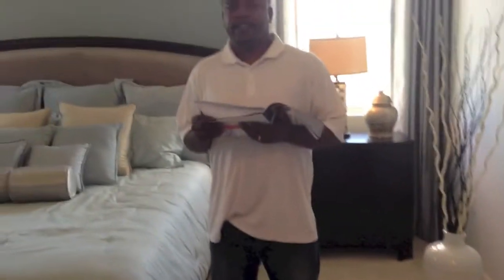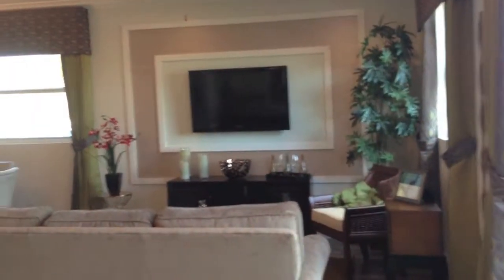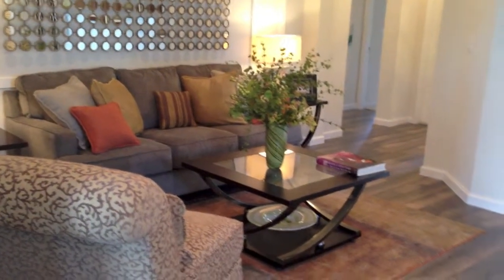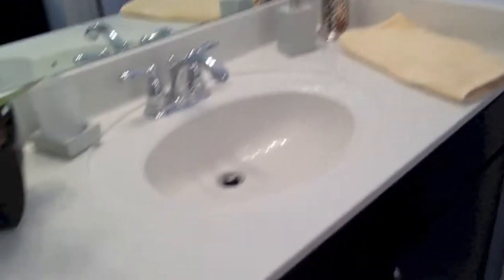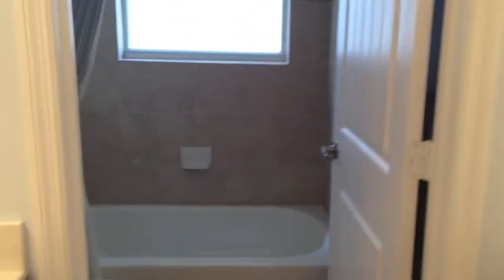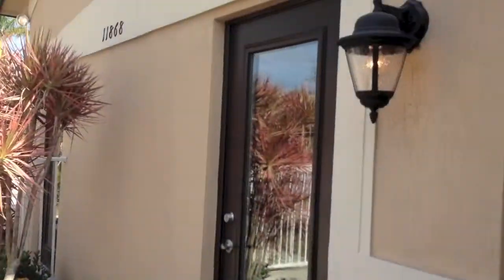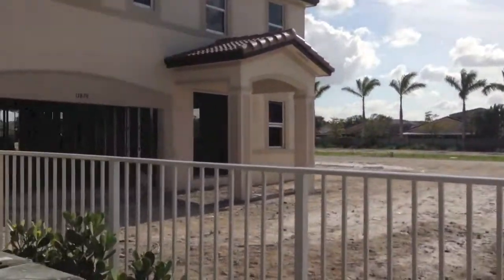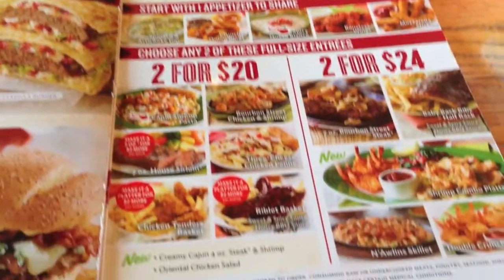Open House & Applebee's (Part 1) - EC Vlog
KEEK: VBrown3709
Share your pics with me by including everdaycrazyvlog in your caption

Camcorder: JVC Everio
Camera Nikon CoolPIX S3100
iPhone 5
Editing: iMovie